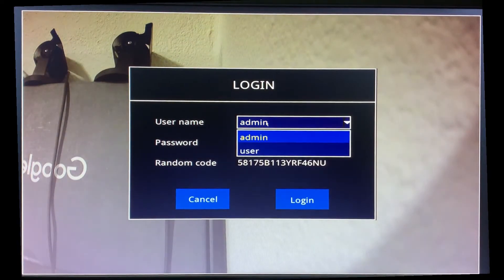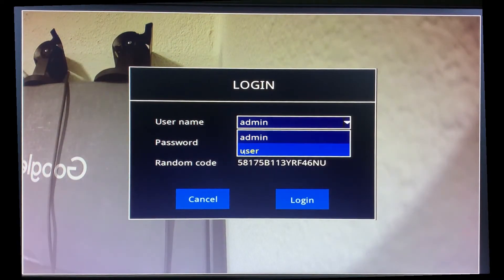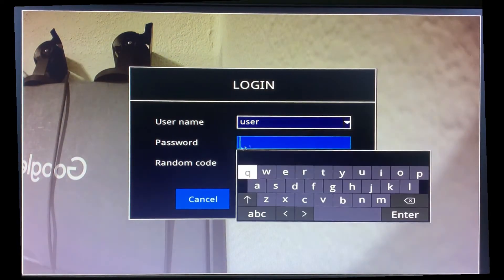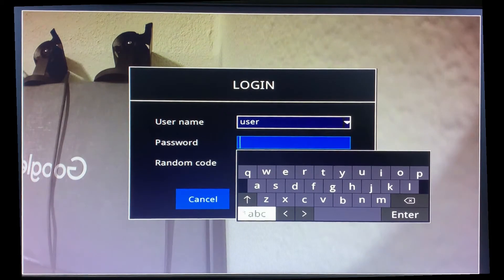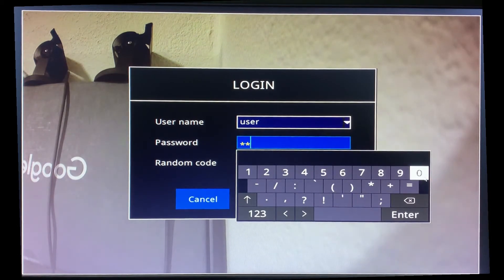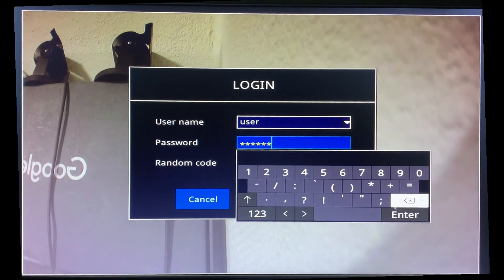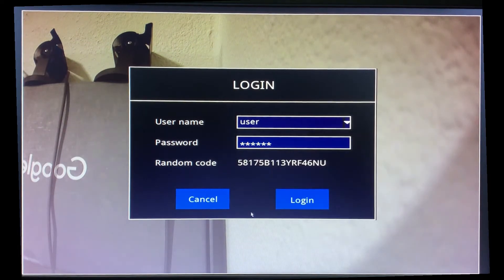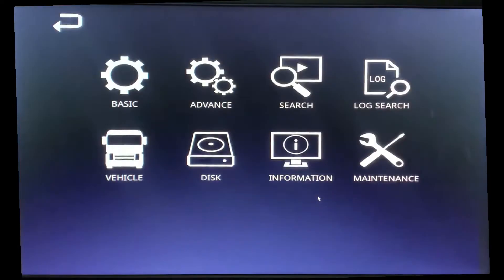How to Login